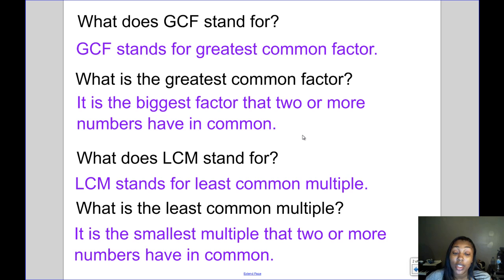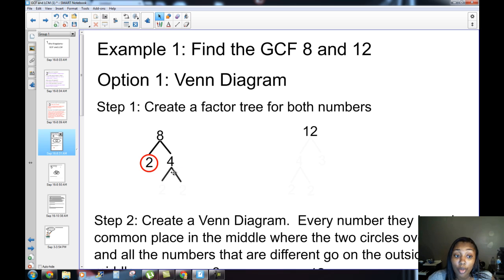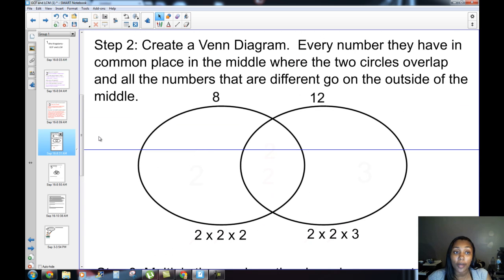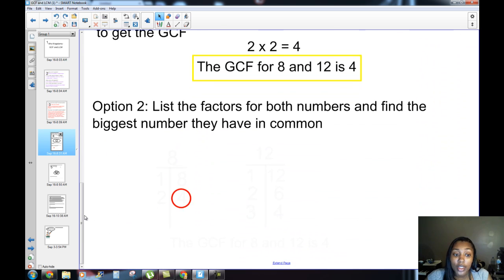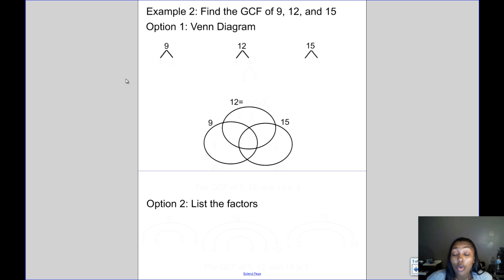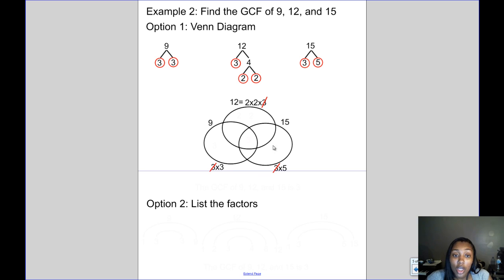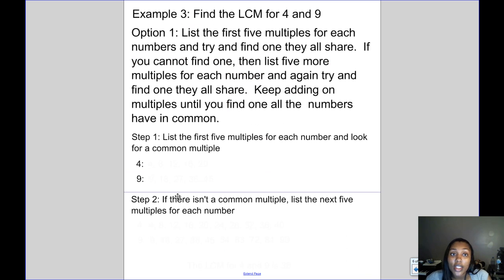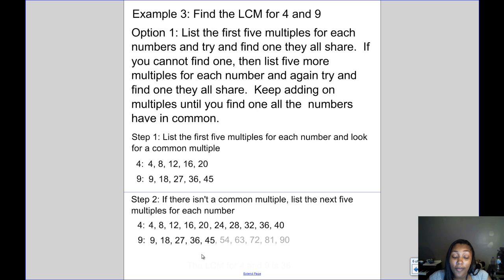Mrs Kingsberry- GCF and LCM